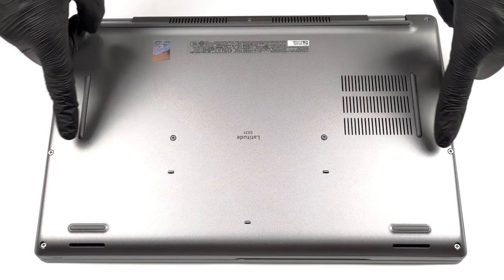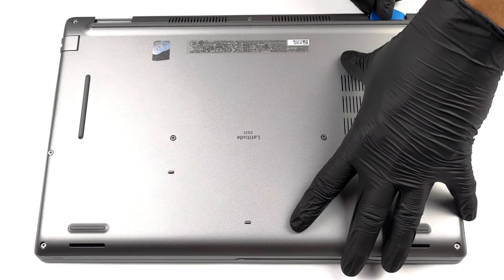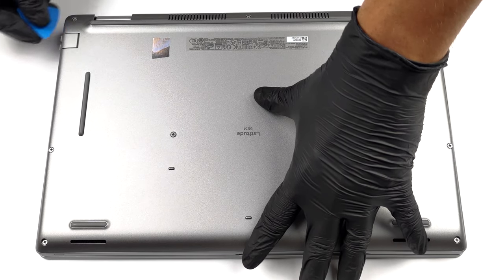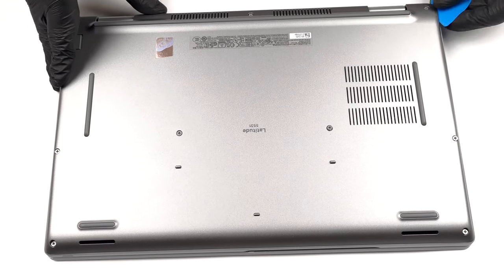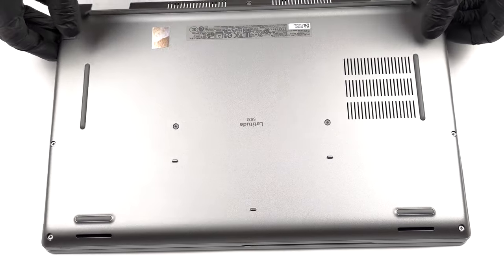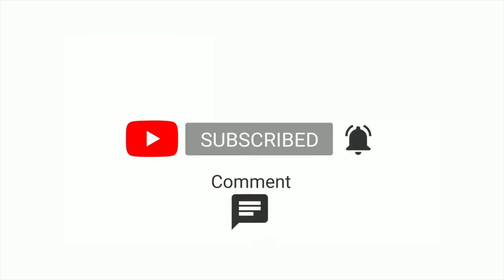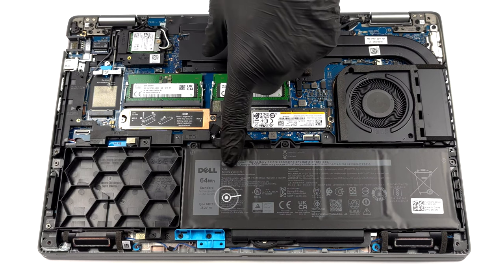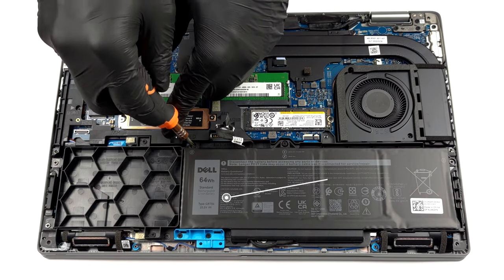🛠️ Dell Latitude 15 5531 - disassembly and upgrade options